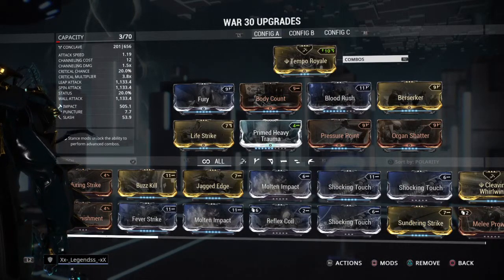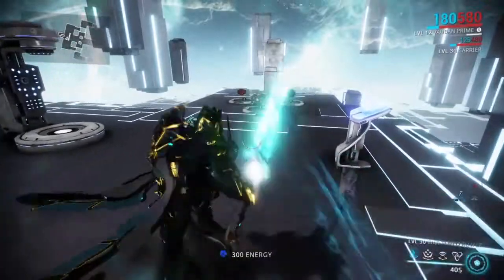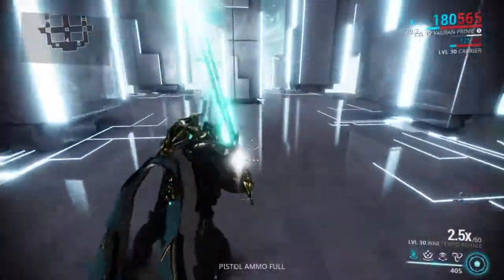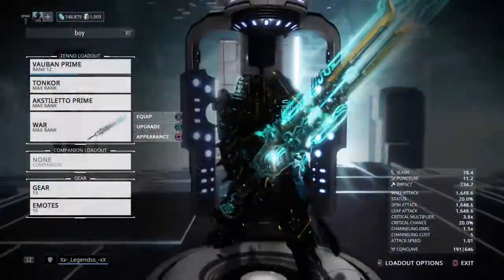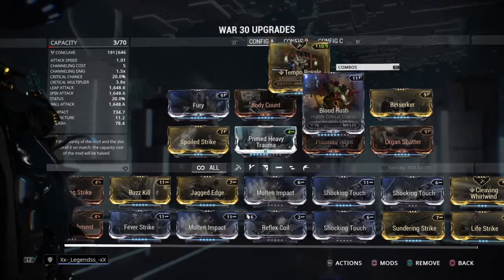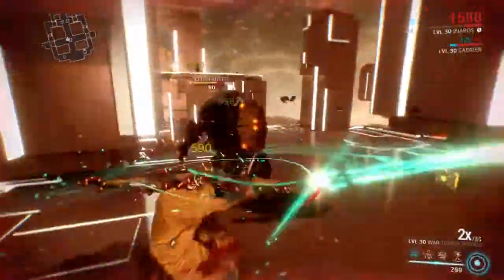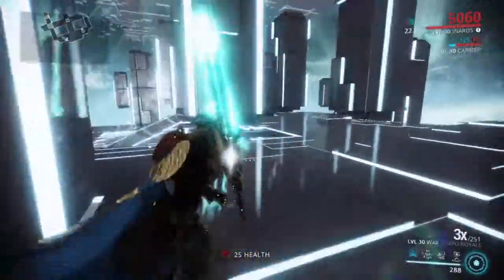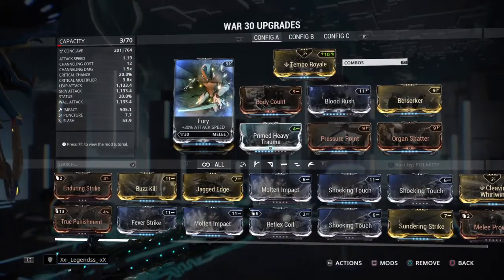Warframe War build and review(No forma)